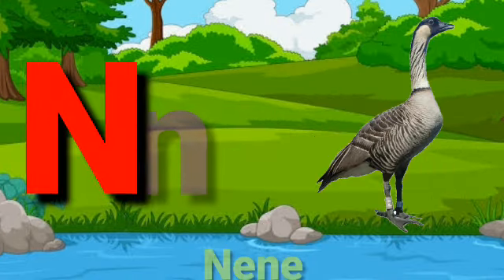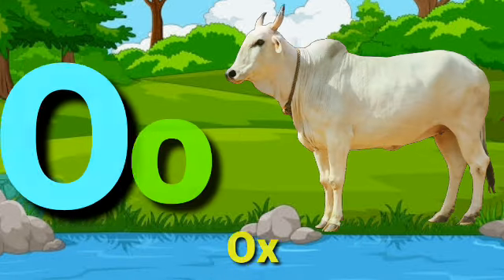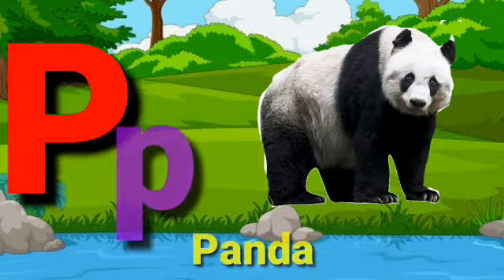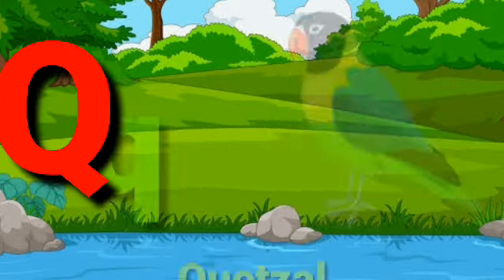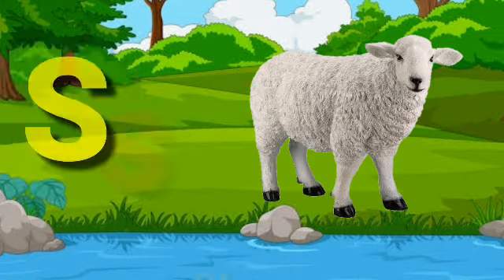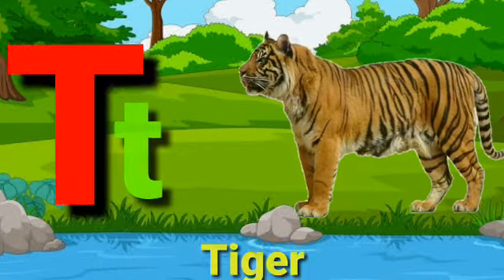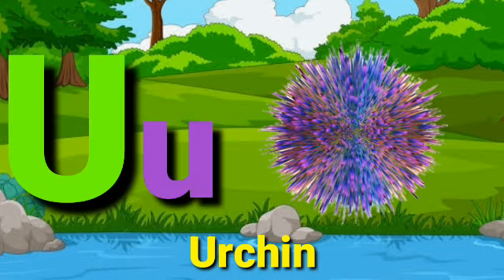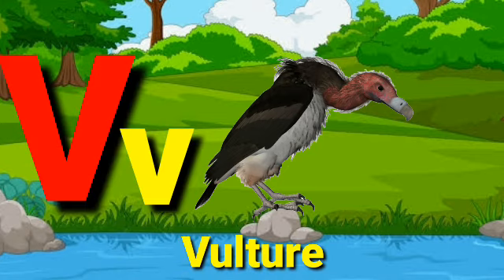Learn ABCD.Alphabet A to Z for Childrens.